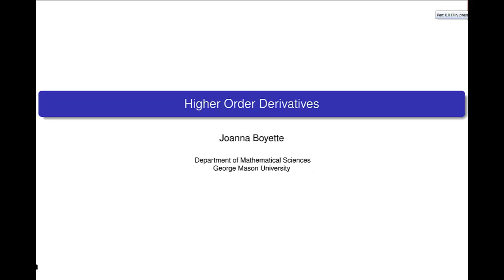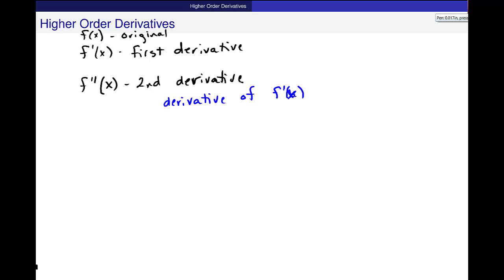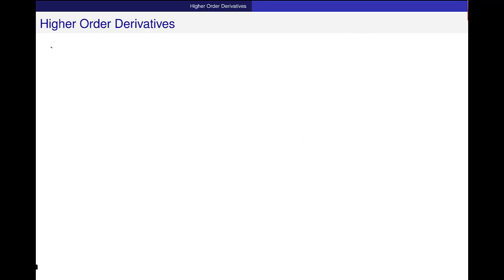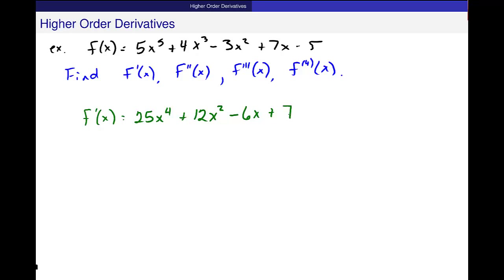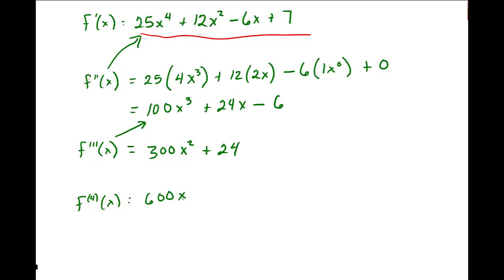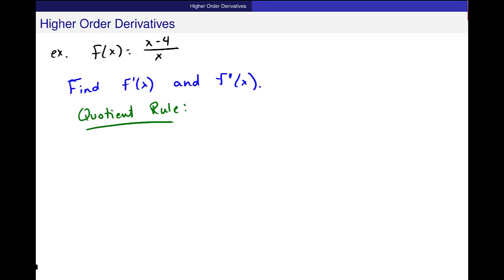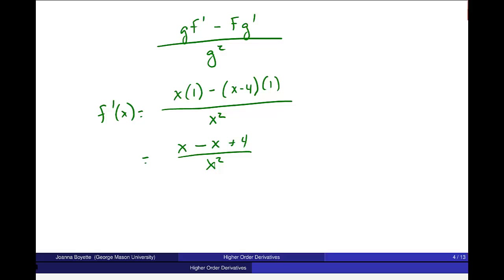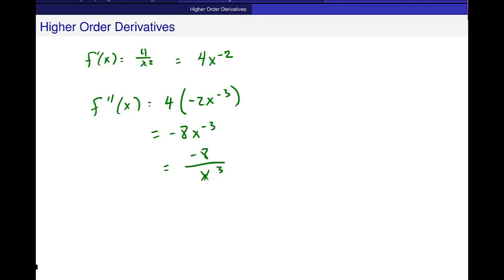Higher Order Derivatives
A description of higher order derivatives